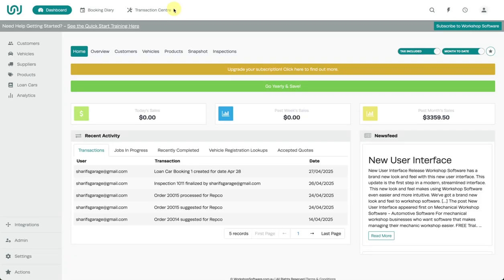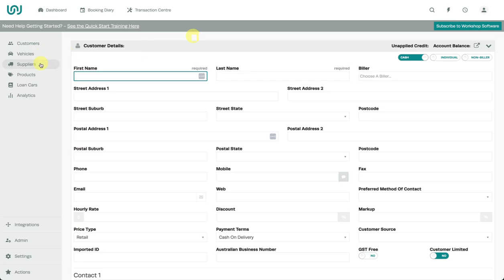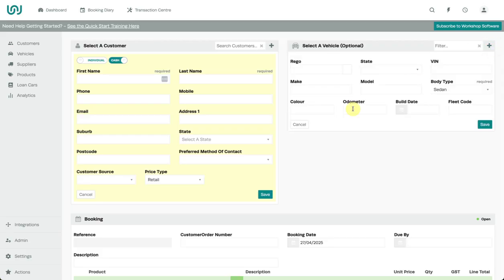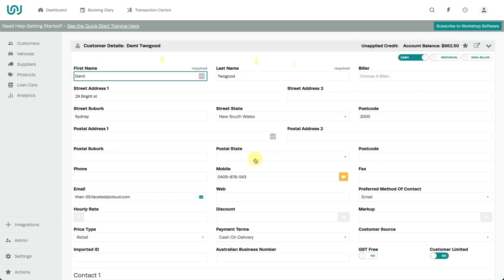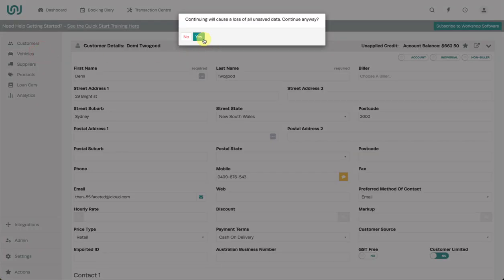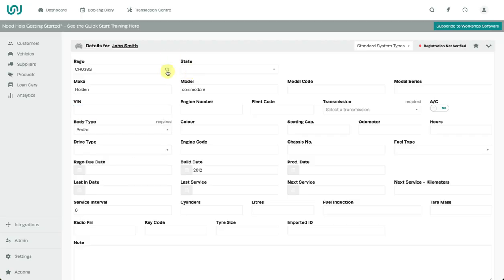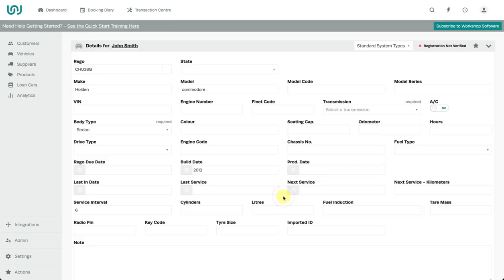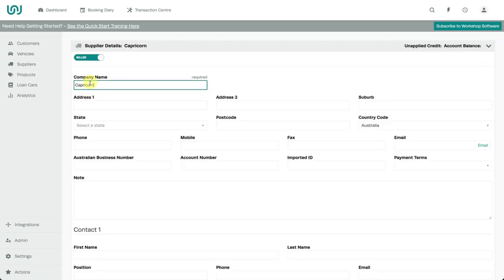3 Customers - Express Training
Part one of our express tutorial on adding records in Workshop Software, covering customers, vehicles and suppliers.

In this video:

0:00 Finding and editing customers
0:26 Creating new records
1:09 Account type: cash or account
1:48 Price adjustments
2:14 Vehicles and registration lookup
2:47 Rego, service and reminder dates
3:24 Suppliers and Capricorn billing

Good to know:

• Vehicles are created from a customer's record, not from the Vehicles page.
• Only add a price adjustment to a customer if they should always receive it, because you won't get a warning on the invoice.
• The dates in the rego and next service fields are what trigger reminders.
• If you pay some suppliers through Capricorn, set up Capricorn as its own supplier and mark it as the biller.

Continue with part two: 3 Products - Express Training.